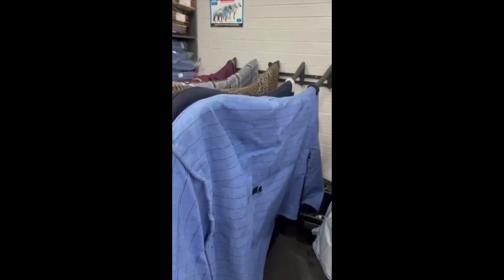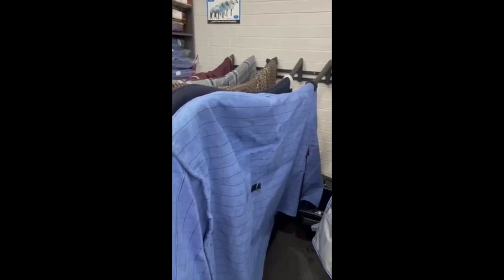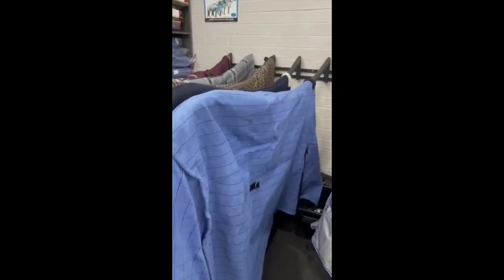Ninas Updates: CanvasRugs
⛈☃️ It's officially winter!⛈☃️ And that means we need to start thinking about protecting our horses from the cold and wet!
If you're like us, and super busy with work and life 🏃‍♀🌪 then a canvas rug might be the best option!! These guys are made out of all 🐑natural fibres🍃which means they breathe throughout the day, and still keeping your horse warm and dry at night🧣